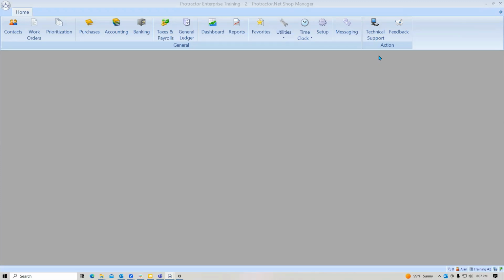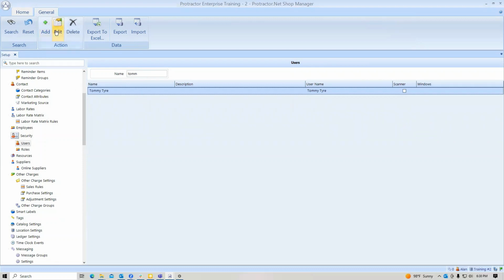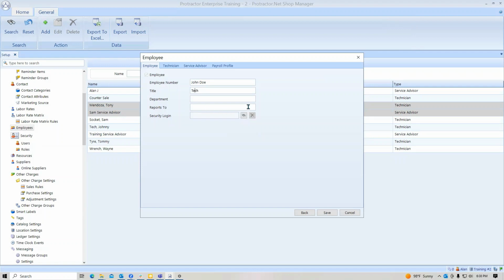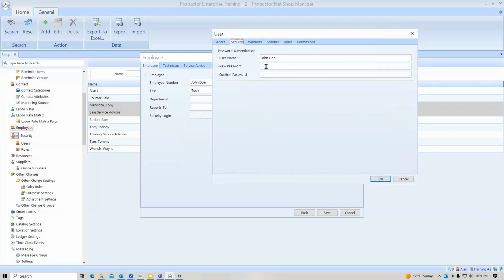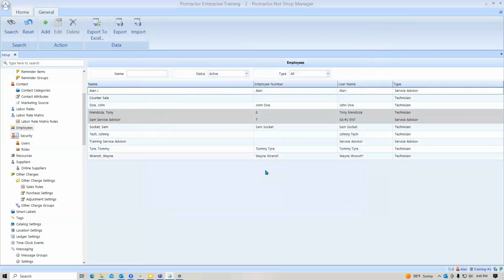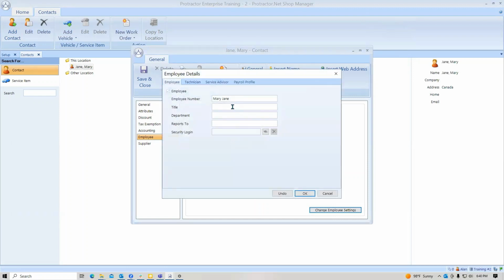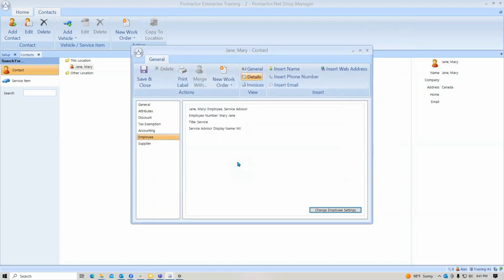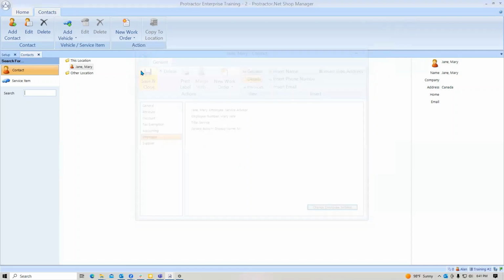Employee & Security Refinements